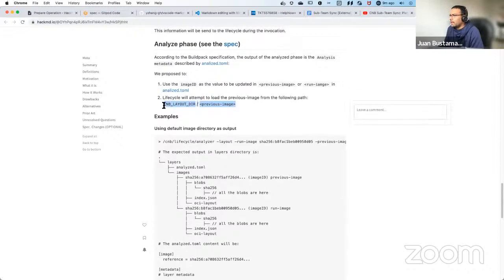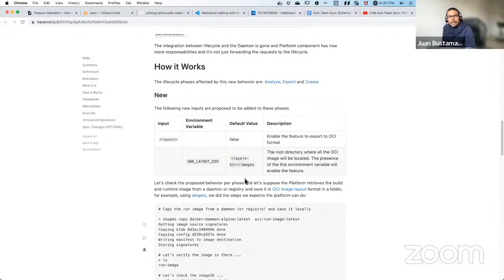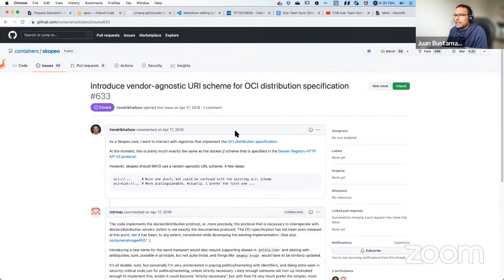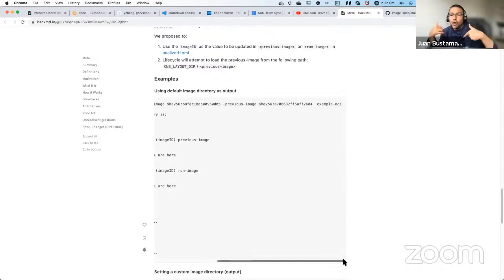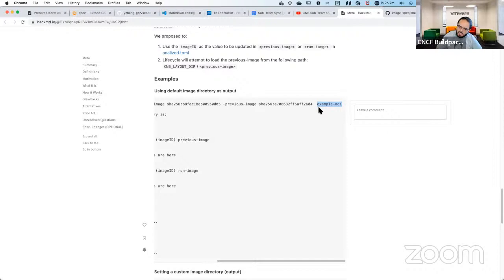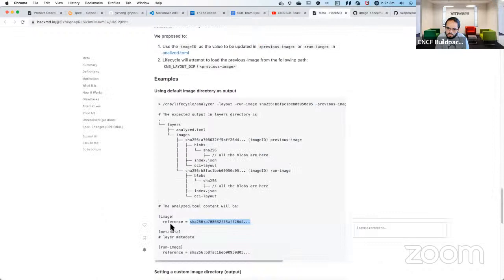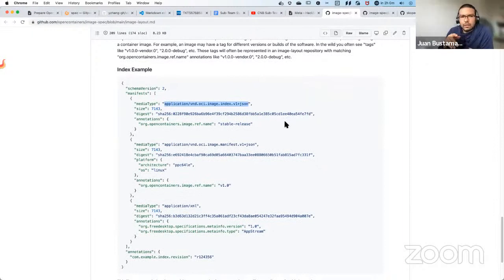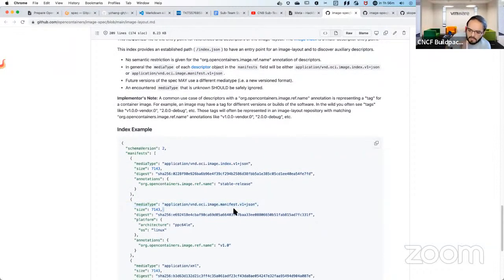CNB Sub-Team Sync: Platform: 2022-01-26